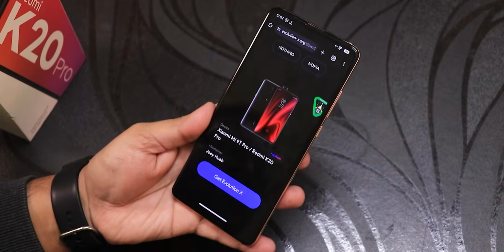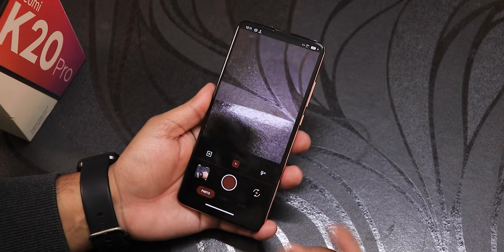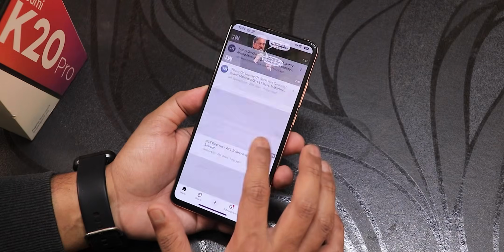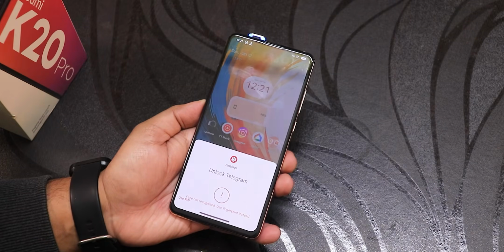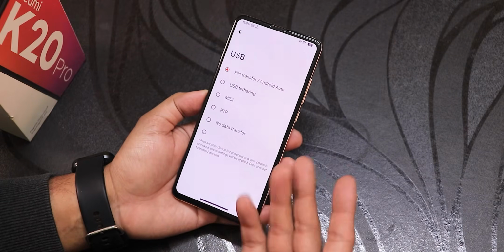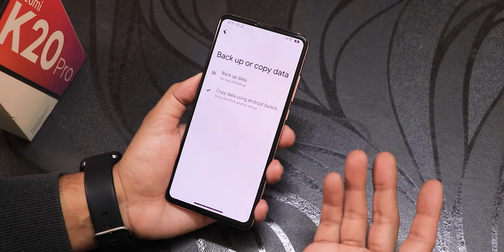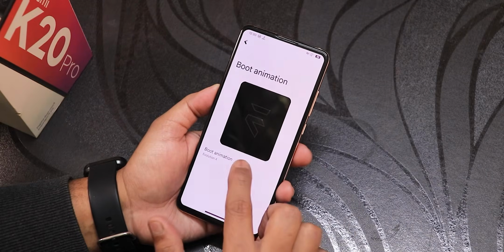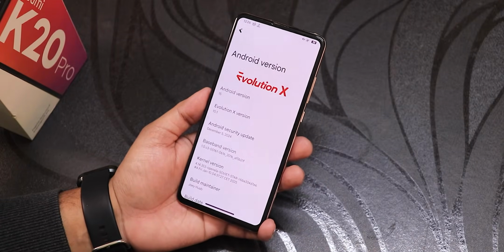EvolutionX v10.1 Redmi K20 Pro! Full Review 😍 [10/01/2025 Build]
UPI: ktntech@sbi

Timestamps:

0:00 Intro
0:10 Build Info, About Section
1:09 Stock Camera, Samples
2:31 Certifications, G-Photos etc.
3:13 Battery Details, Charging Speed
4:22 UI Performance & Benchmarks
5:33 Security, FOD Speed & AppLock
7:09 System Settings, Circle to search etc.
10:34 Most Settings Stuff
13:25 Customizations & Conclusions